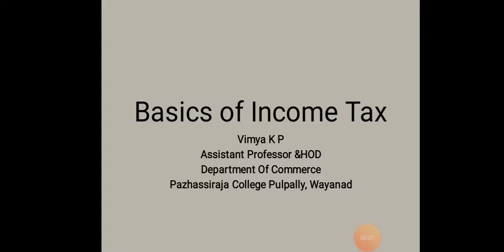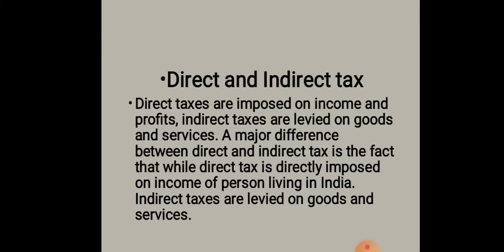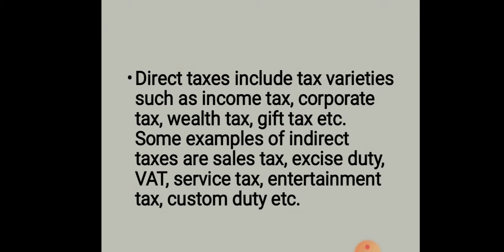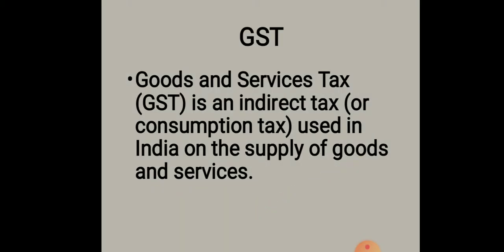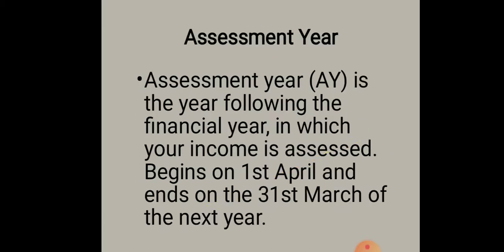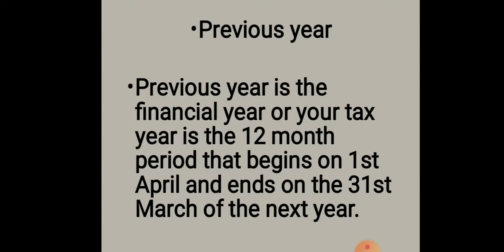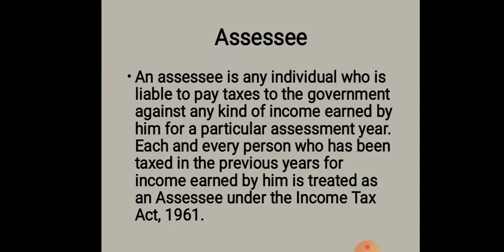Basics of Income Tax Vimya K P, Assistant Professor in Commerce, PRC Ply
BBA